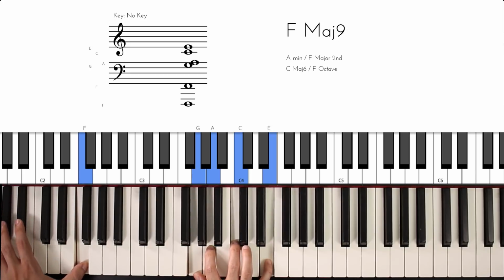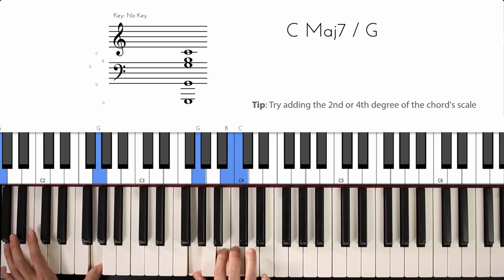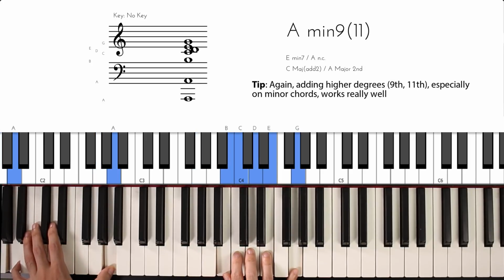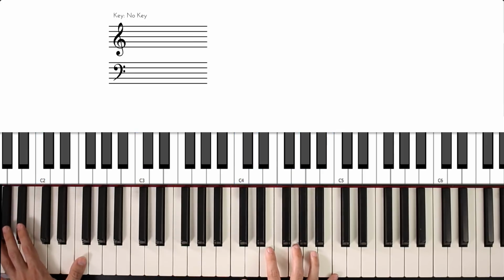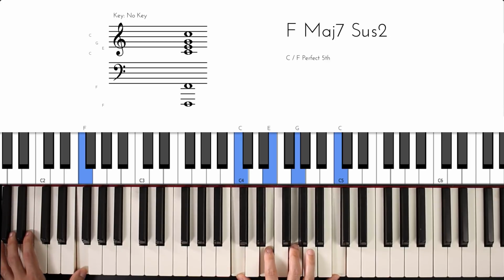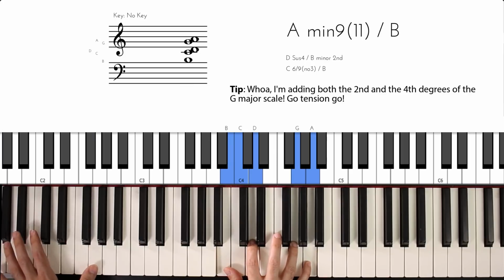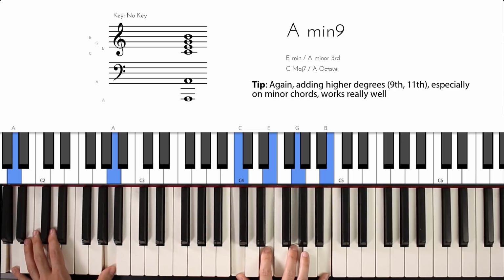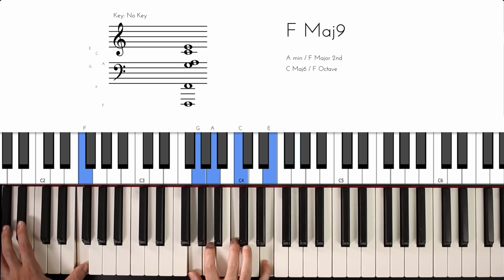Synthwave Tutorial: How to Create Awesome Synth Chords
Thumbnail made by and courtesy of Emergency Russell, go check him out!
1:24  Bass+melody
2:24  Chord voicings
2:51  Breakdown of voicings
Here's a quick hands-on tutorial on voicing some synthwave chords. We'll examine a simple progression (F, G, Am, C, F G Am, Em) and I'll show you one example of how I choose to play these chords. I'll use just one hand because, honestly, most synth pads  are so "heavy" (they occupy a large portion of frequency space) that you don't need more than a few notes to create really great, full sounding chords. Hope you enjoy!